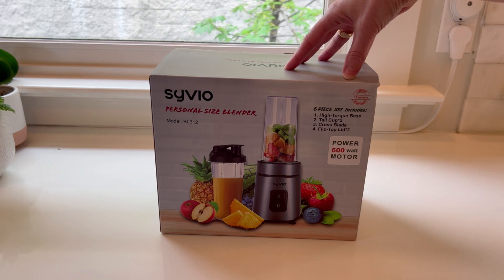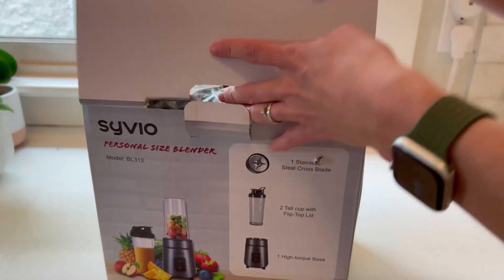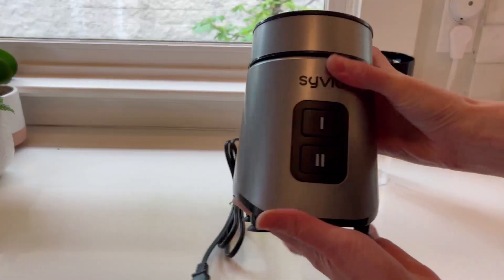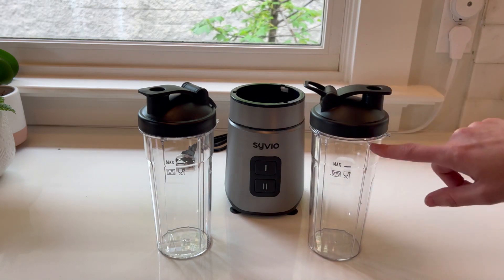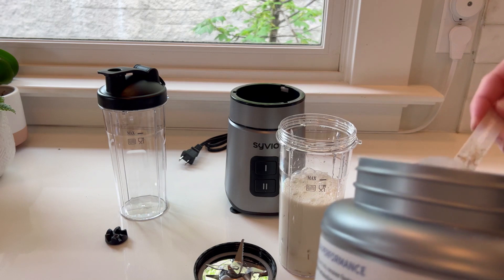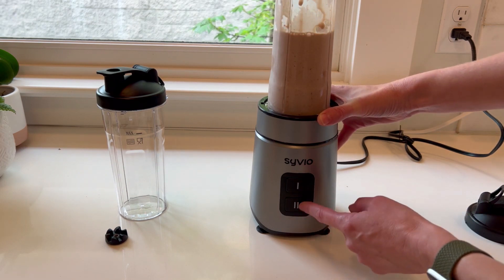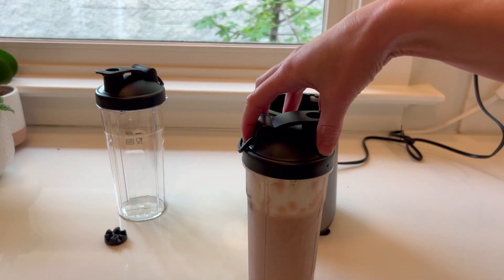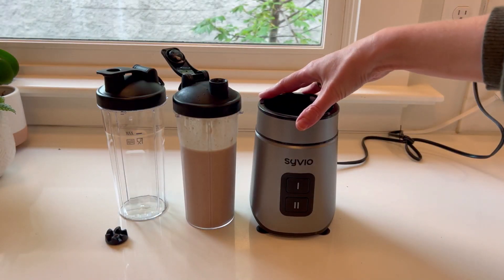Master the Art of Mess-Free Smoothies with Syvio Blender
Create Delicious and Healthy Smoothies with the Syvio Blender (Amazon)

Tired of spending extra time and effort cleaning up after making smoothies? The Syvio Blender is here to solve that problem for you! With its powerful motor and pulse technology, this blender can quickly crush fruits and vegetables, allowing you to explore your creativity in the kitchen without any hassle. Say goodbye to unnecessary clean-up and hello to quick and easy smoothies!

*Update* Here is my 6 month review. This blender permanently changed my morning routine and I've learned a few things along the way

(Amazon)